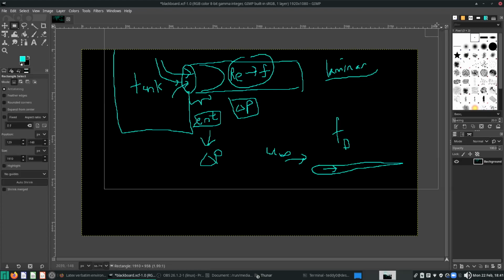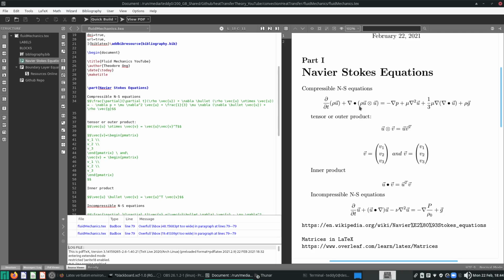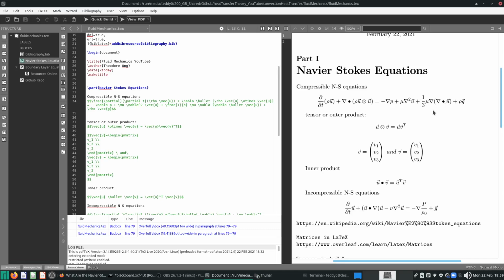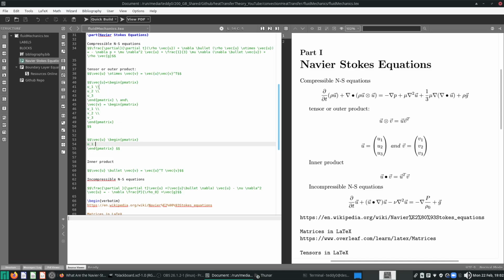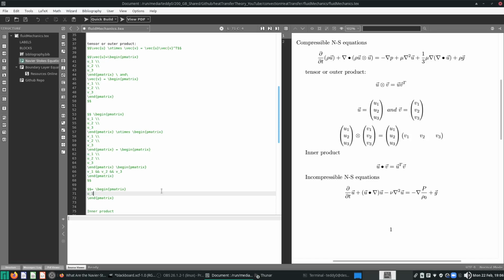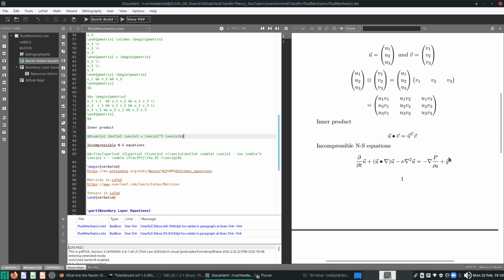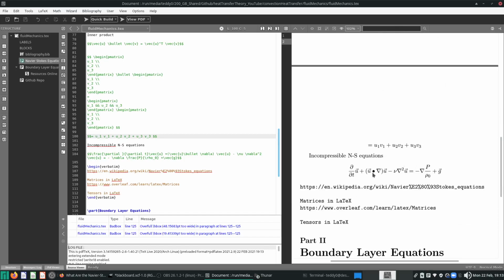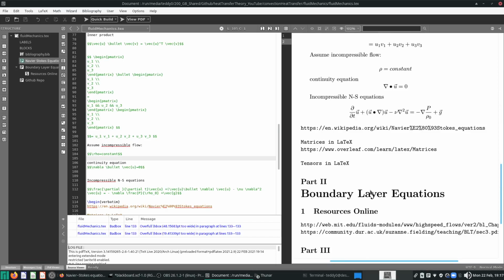Fluid Mechanics - Boundary Layer Equation Preliminaries (tensor products)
Tensors in LaTeX